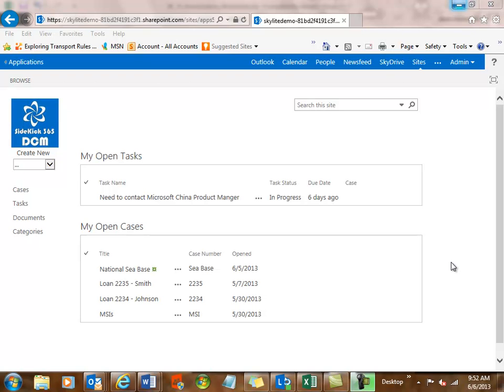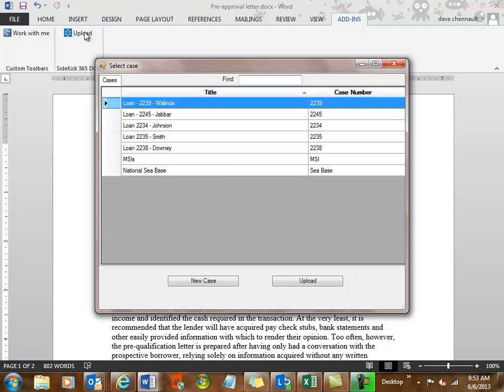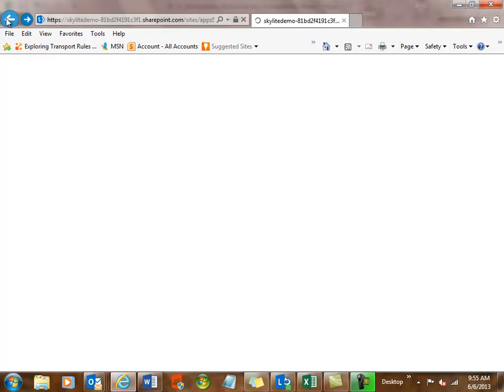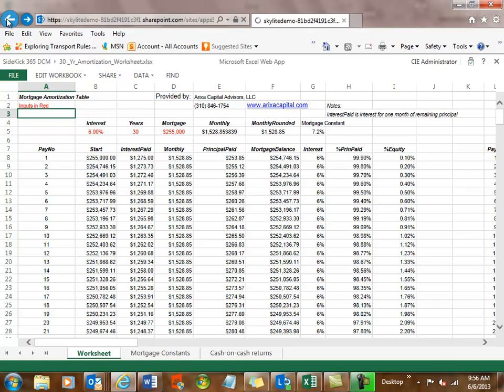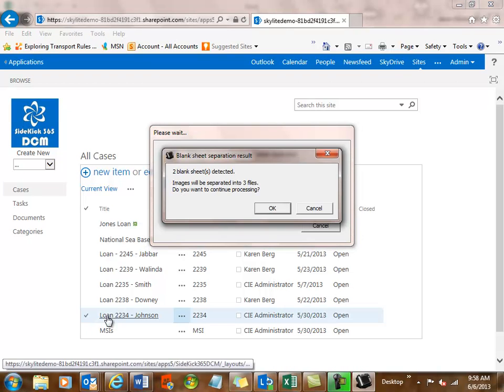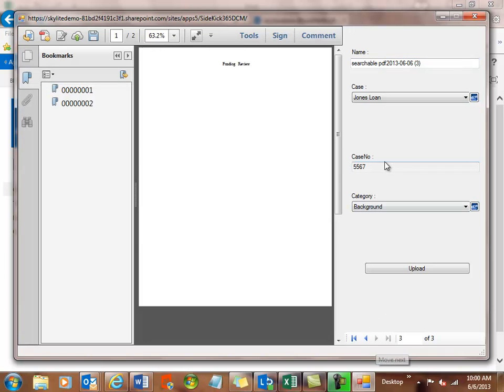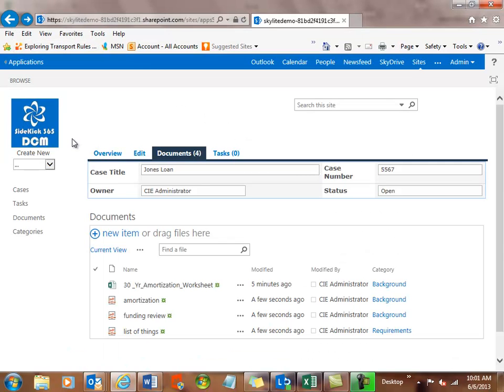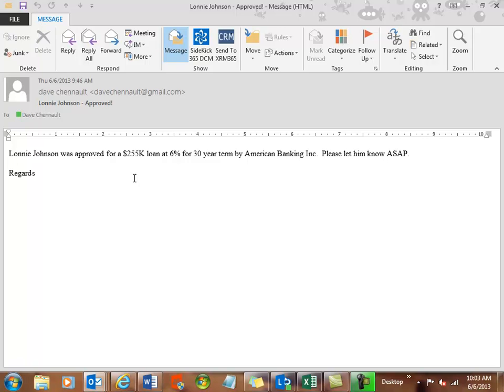SideKick365 - DCM - Office Add-in and Scanning Add-in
An overview of the integration between SideKick365-DCM, Office and scanning capability